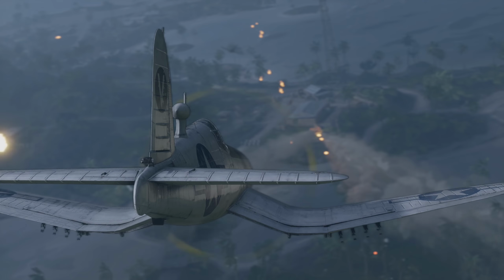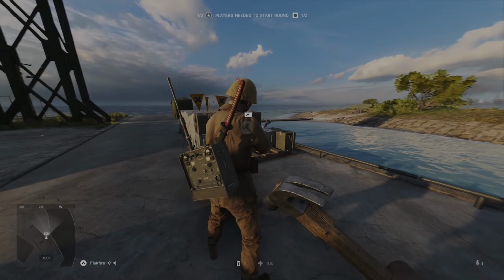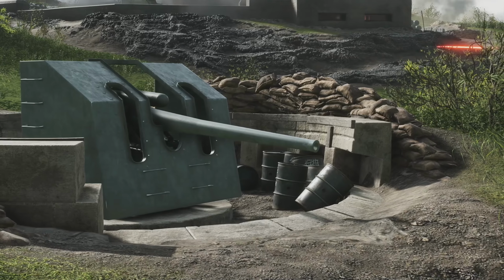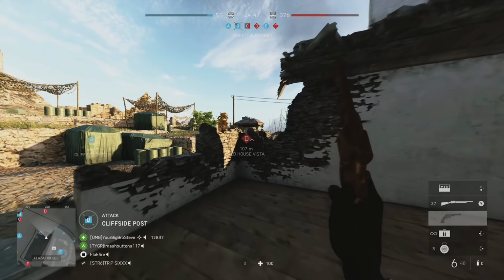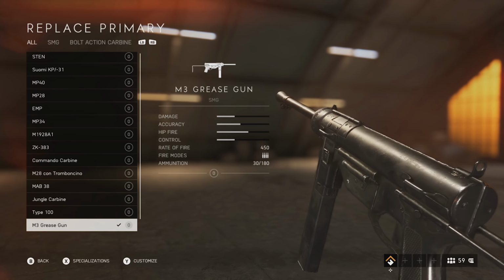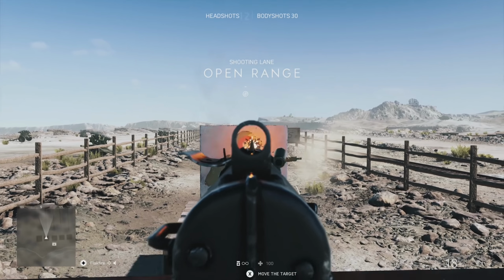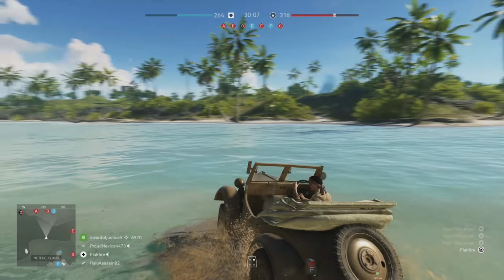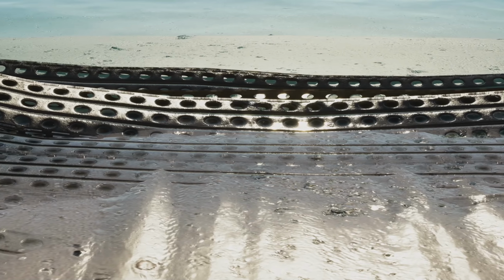ENHANCE! 👀 Battlefield V: More Cool Attention to Detail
Battlefield V is full of details (it feels like I've said this before)! Check out yet 10 more cool details and hidden bits of information. More details here:

Hang out with Flakfire on social media!

Curious what gear I use?: